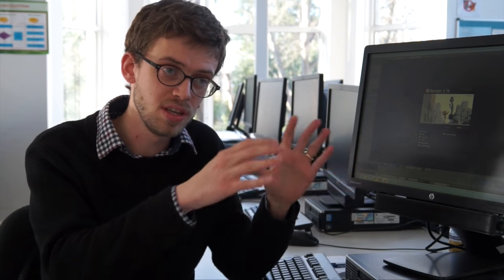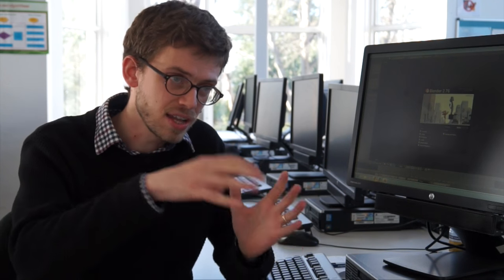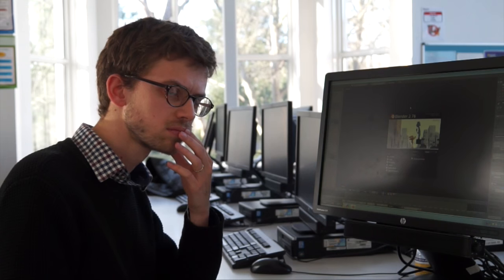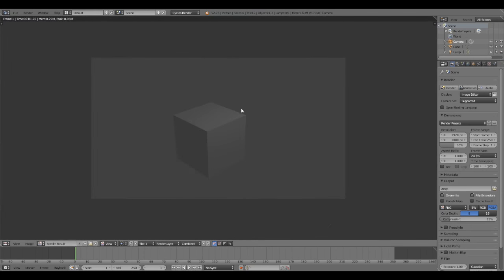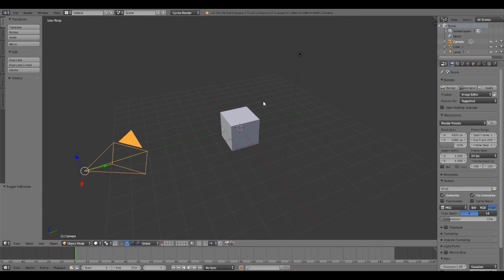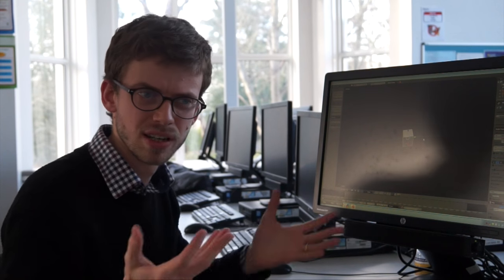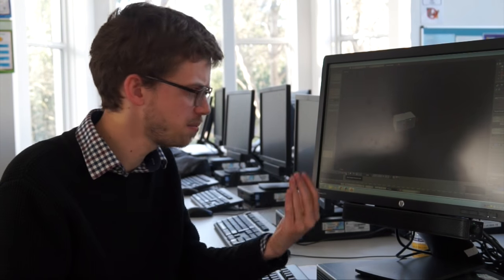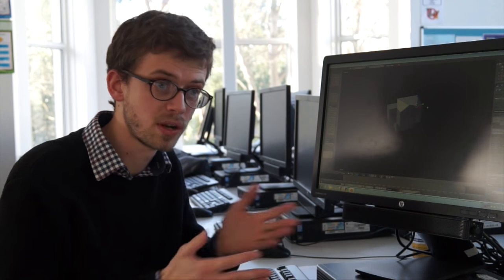Pete Kemp on creativity and 3D animation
Pete Kemp from the University of Roehampton discusses creativity in computing, computational thinking through 3D animation, Blender and addressing social inclusion in computing.